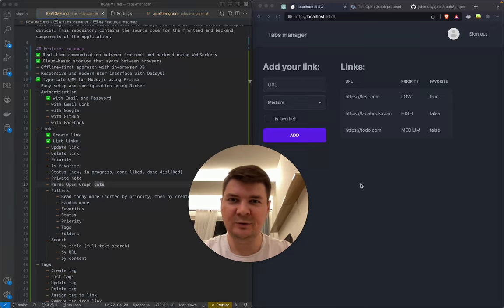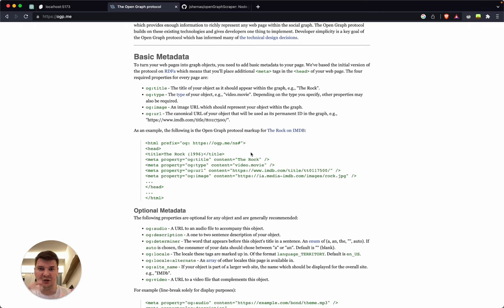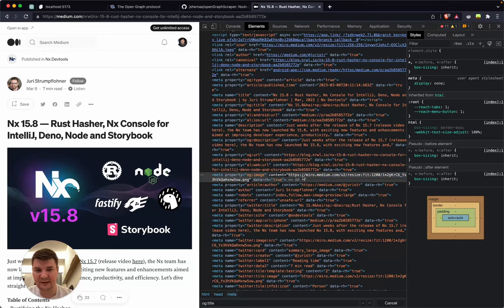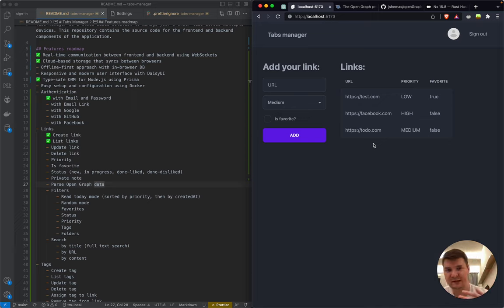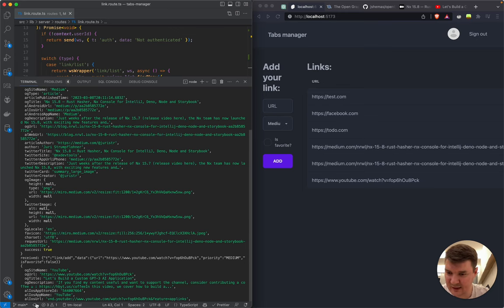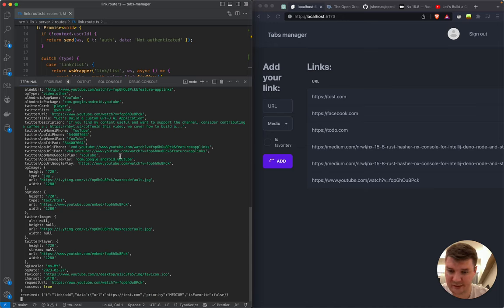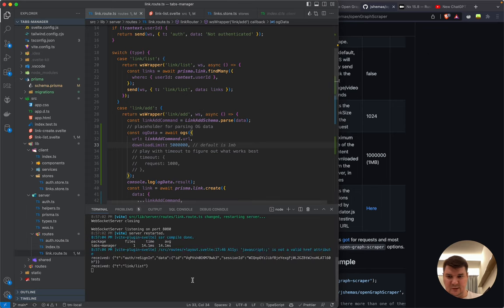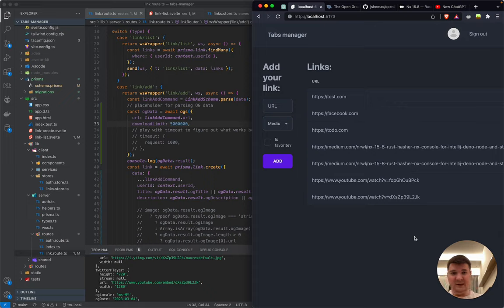Parse Open Graph Data | Tabs Manager #12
In this video, we'll explore how to use the Open Graph protocol to parse metadata from web pages and enrich our Tabs Manager application with additional data about each link. We'll walk through the steps of extracting Open Graph data from a web page, as well as how to store and display this data in our app. Whether you're a seasoned frontend developer or just getting started with web scraping, this video is for you.